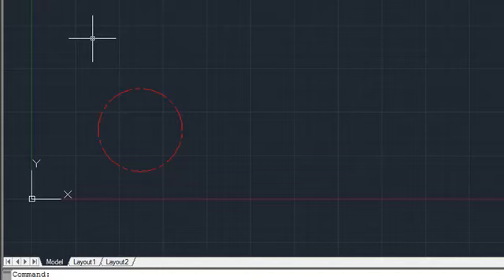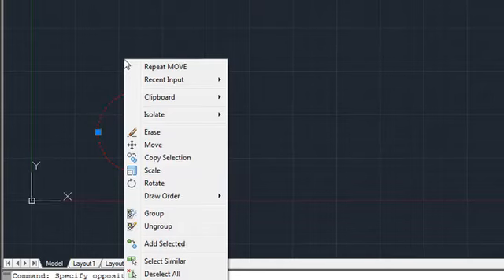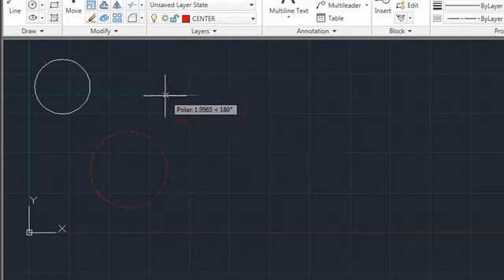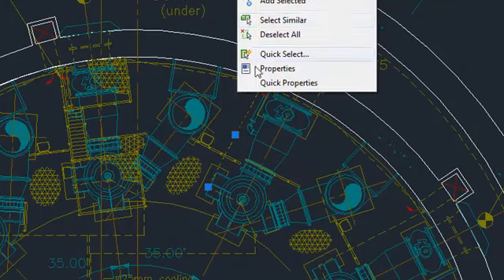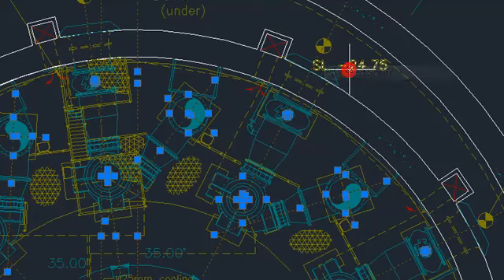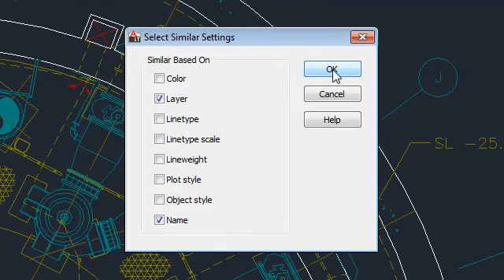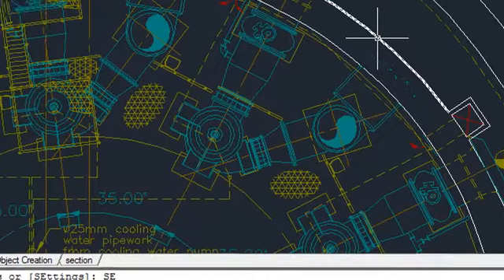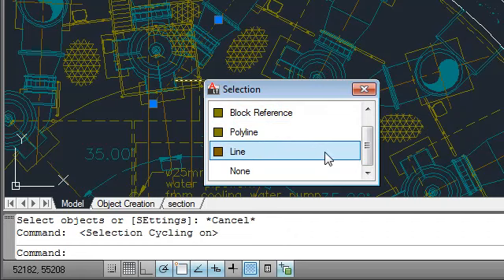AutoCAD LT 2011 Object Selection Demo